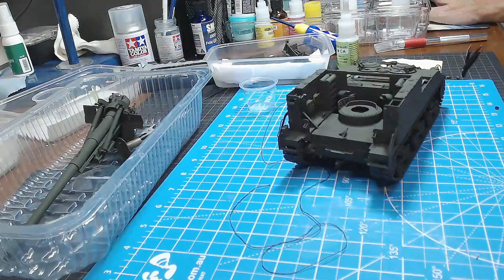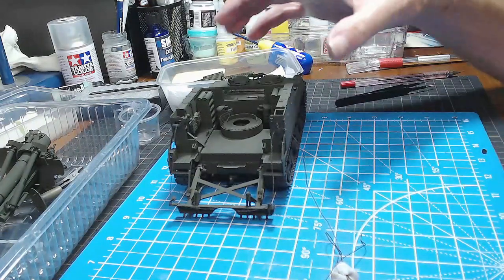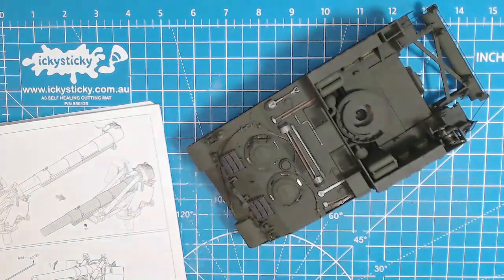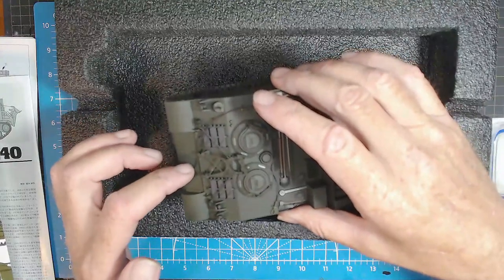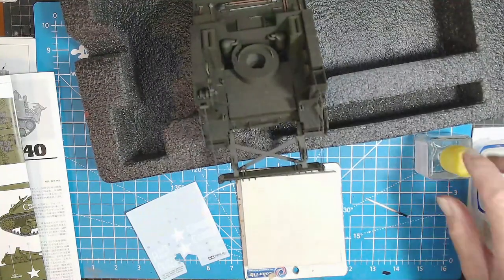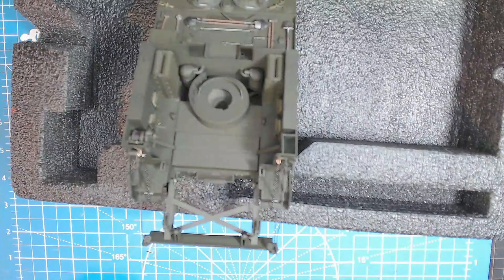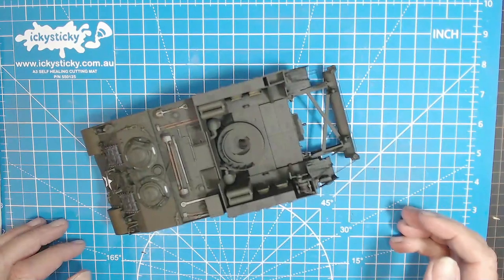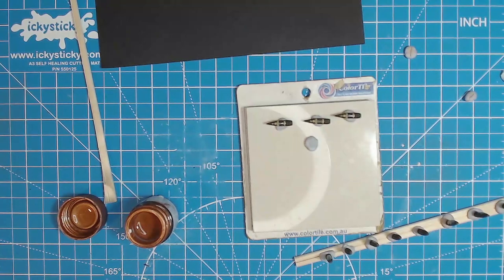Tamiya 1/35 M40 US Self Propelled 155mm Gun Build Part 9. Model NO: 35351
Thank you to those that have bought me coffee's.. :)☕☕

* ABOUT ME
* MANUFACTURES
Trumpeter
Tamiya
Revell
FlyHawk
Bandai
Academy
Airfix
MiniArt
Monochrome
* PLEASE HELP